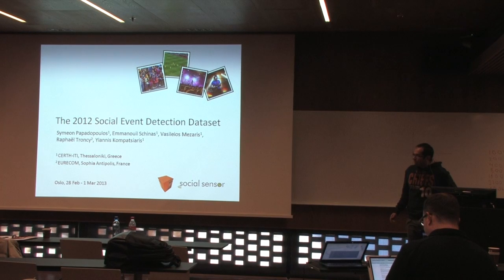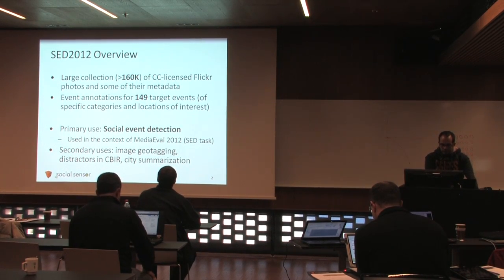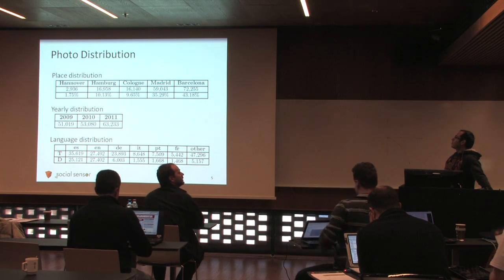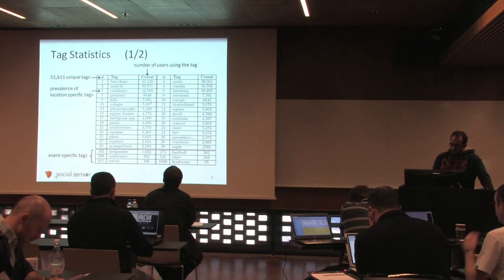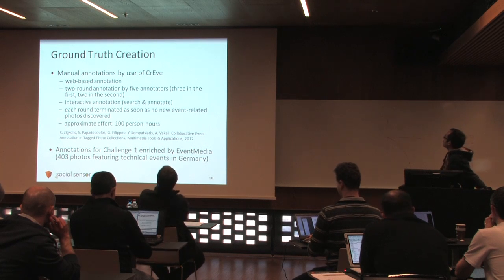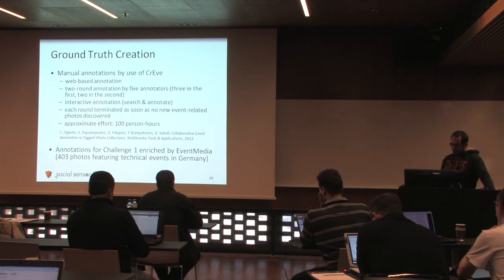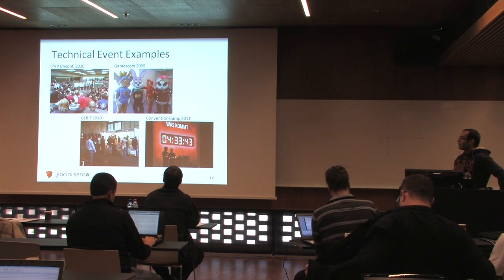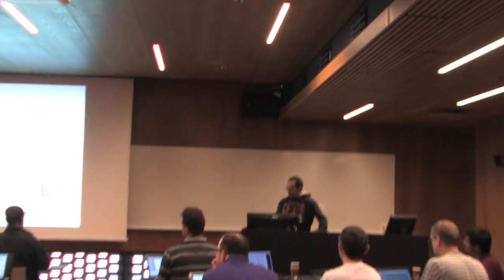The 2012 Social Event Detection Dataset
This paper presents the 2012 Social Event Detection dataset (SED2012). The dataset constitutes a challenging benchmark for methods that detect social events in large collections of multimedia items. More specifically, the dataset comprises more than 160 thousands of Flickr photos and their accompanying metadata, as well as a list of 150 manually selected and annotated target events, each of which is defined as a set of relevant photos. This paper discusses the challenges defined as part of SED 2012, the data collection process, the dataset and its basic statistics, the ground truth creation and the suggested evaluation methodology.